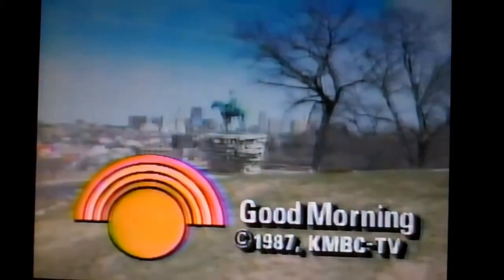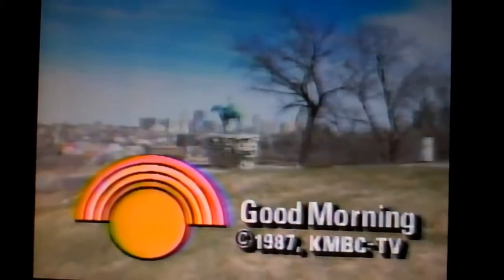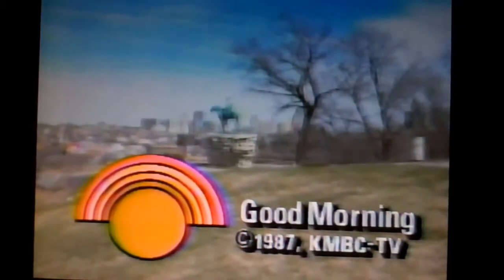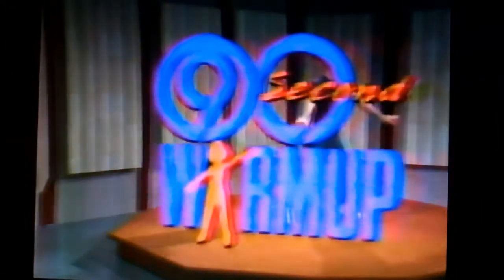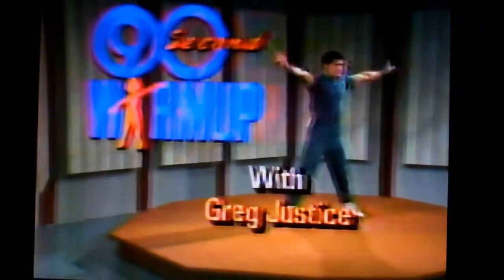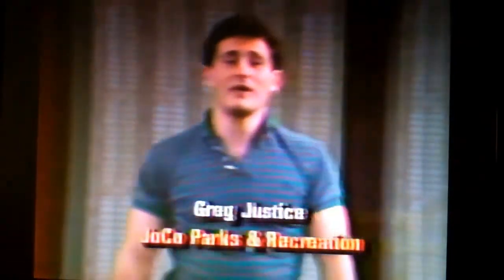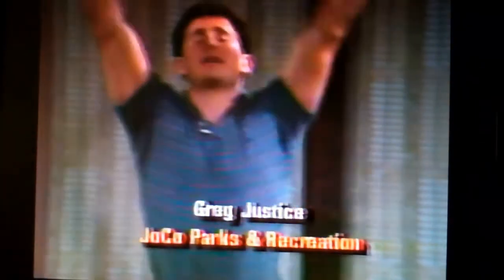1987 - 90sec. Monday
- Kansas City Personal Trainer Greg Justice on KMBC Channel 9 in 1987.